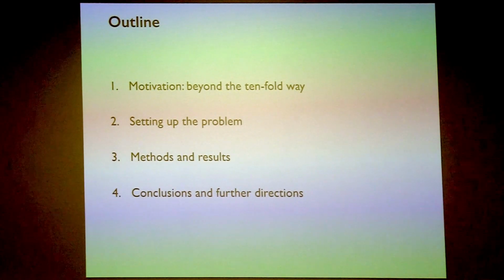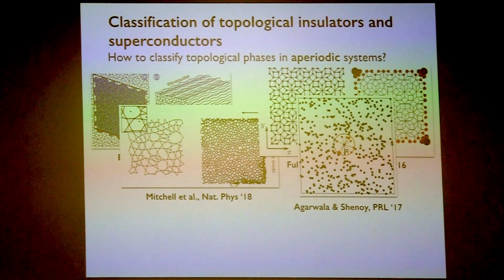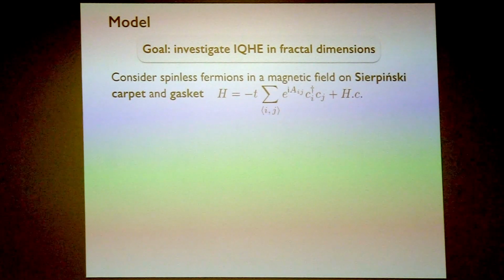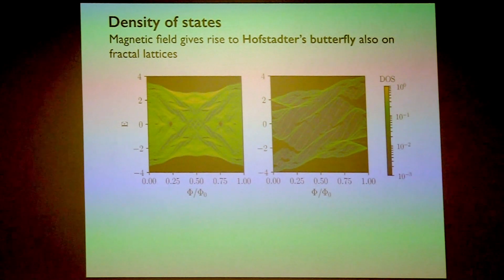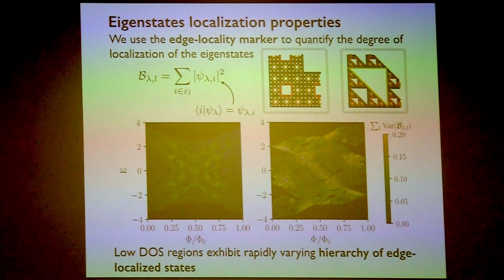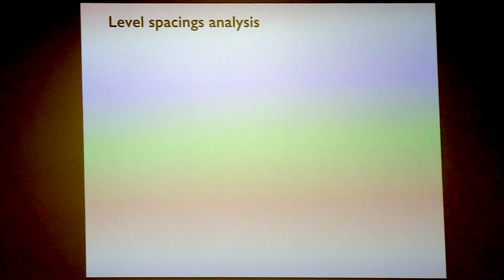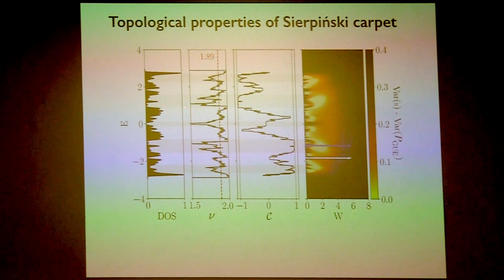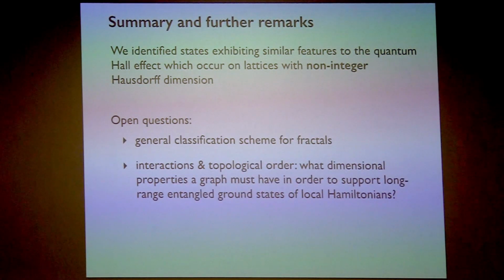Talks - Young Research Leaders - Marta BRZEZIŃSKA, University of Zürich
Topological states on fractal lattices